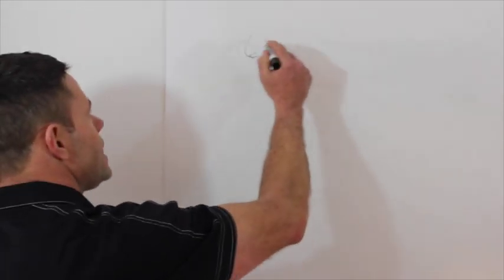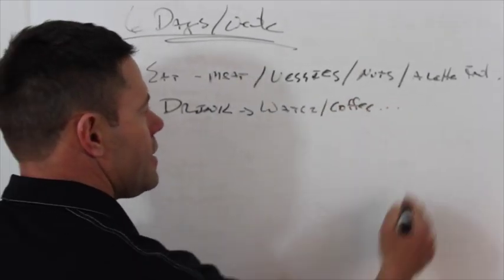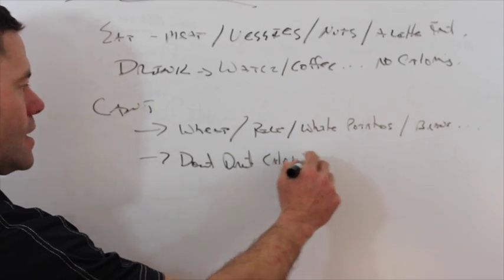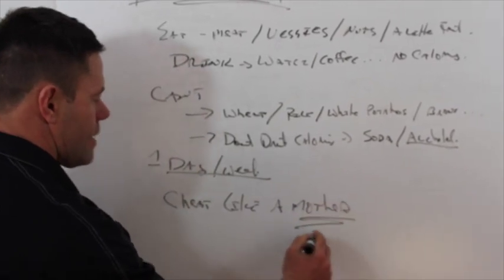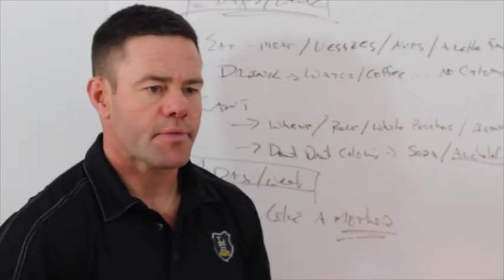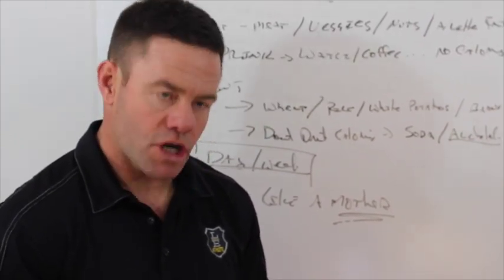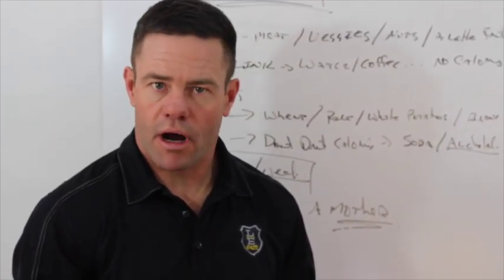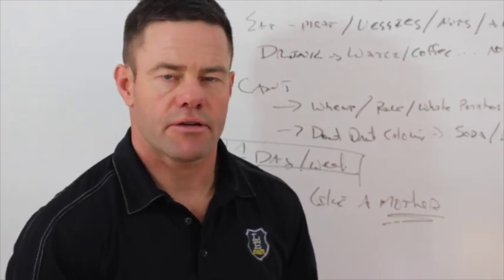Q&A #2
This video is about Q&A #2: Weight loss recommendations for a busy law enforcement officer.